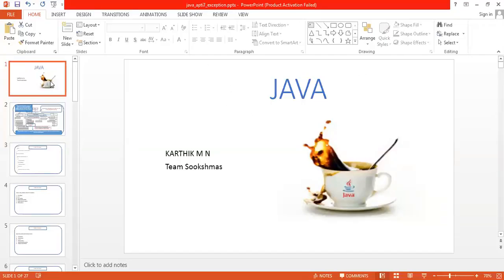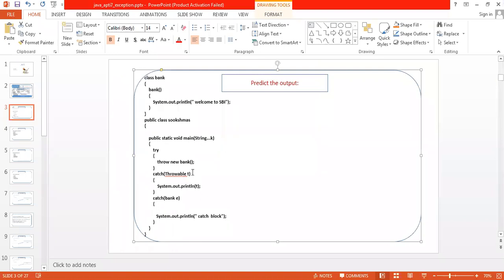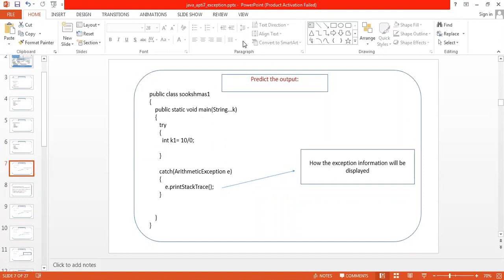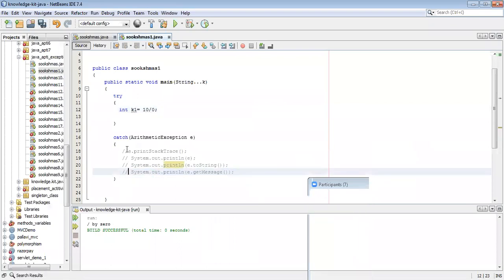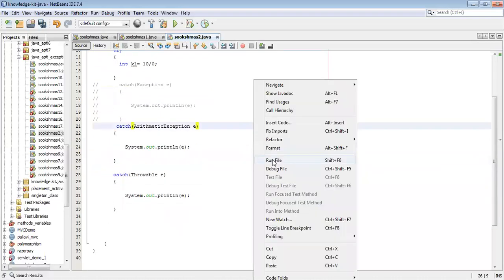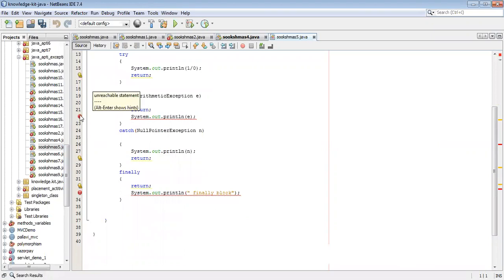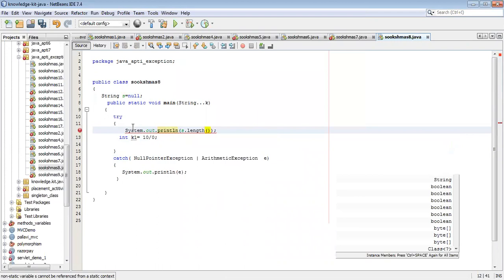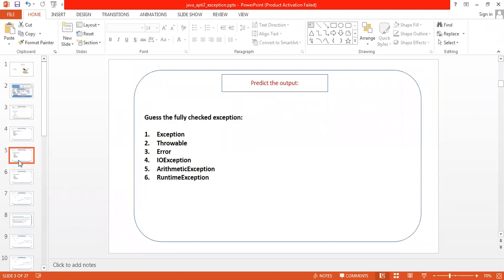Java and C Technical questions discussion by Sookshmas - part 8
Here is a set of tricky technical questions discussed based on frequently asked questions in interviews, hope this video helps to enhance your knowledge on technical concepts. In this video, interface concept has been covered maximum.